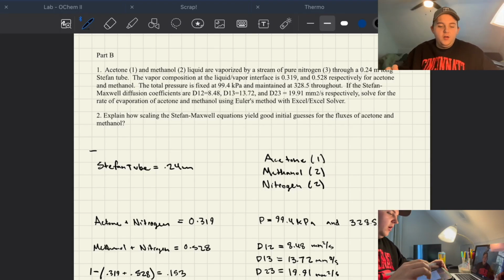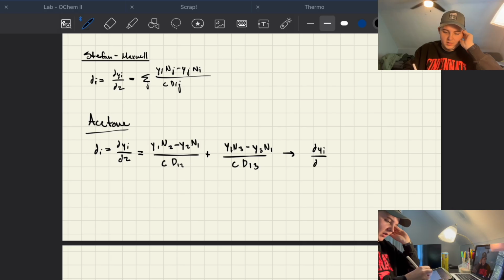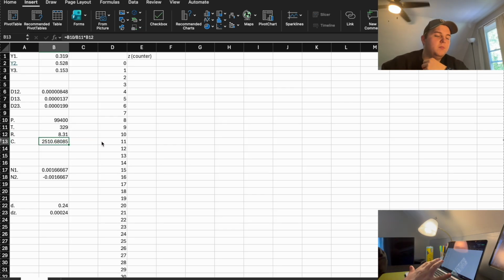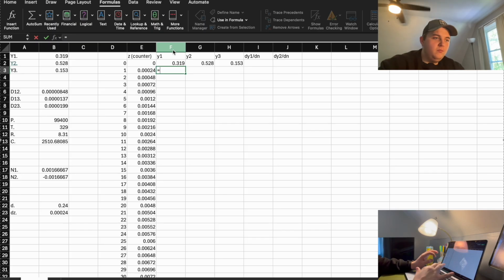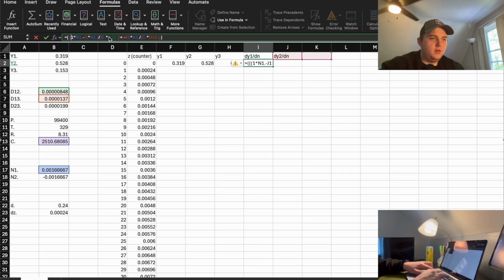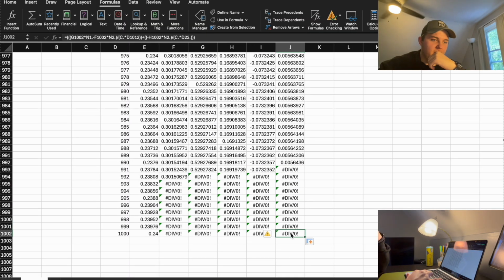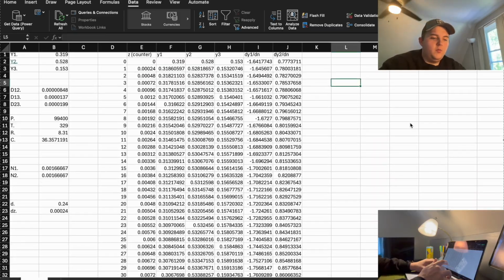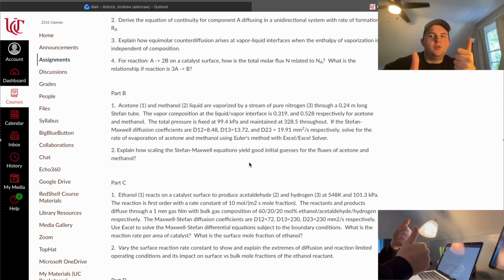I Solved This INSANE Stefan Tube Problem in Excel… Here’s What Happened 😳 (HW 4 Part B)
Questions are as follows:
1.  Acetone (1) and methanol (2) liquid are vaporized by a stream of pure nitrogen (3) through a 0.24 m long Stefan tube.  The vapor composition at the liquid/vapor interface is 0.319, and 0.528 respectively for acetone and methanol.  The total pressure is fixed at 99.4 kPa and maintained at 328.5 throughout.  If the Stefan-Maxwell diffusion coefficients are D12=8.48, D13=13.72, and D23 = 19.91 mm2/s respectively, solve for the rate of evaporation of acetone and methanol using Euler's method with Excel/Excel Solver.

2. Explain how scaling the Stefan-Maxwell equations yield good initial guesses for the fluxes of acetone and methanol?